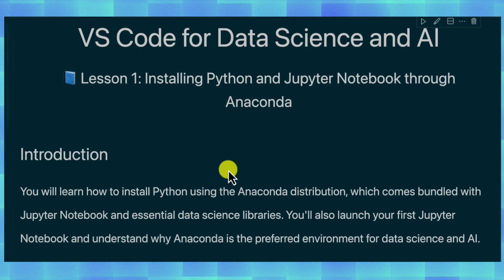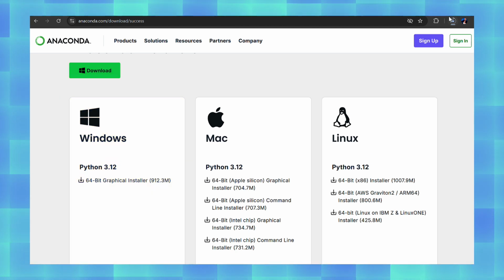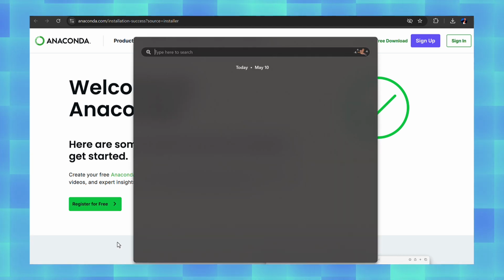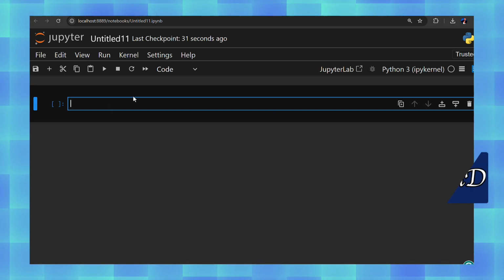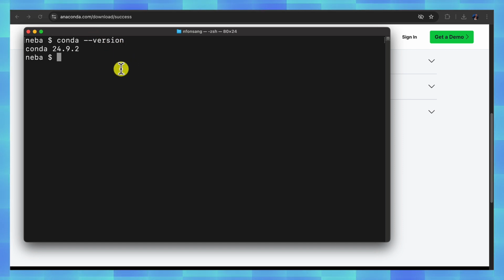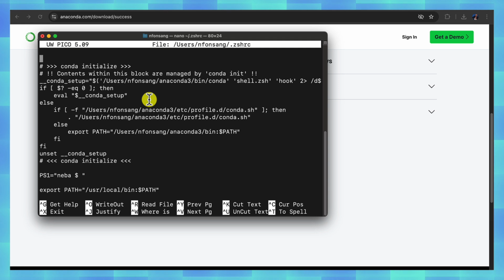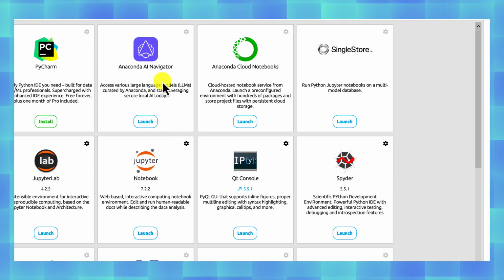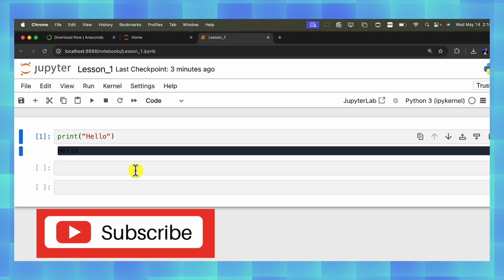Lesson 1 - Installing Python and Jupyter Notebook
You will learn how to install Python using the Anaconda distribution, which comes bundled with Jupyter Notebook and essential data science libraries. You'll also launch your first Jupyter Notebook and understand why Anaconda is the preferred environment for data science and AI.